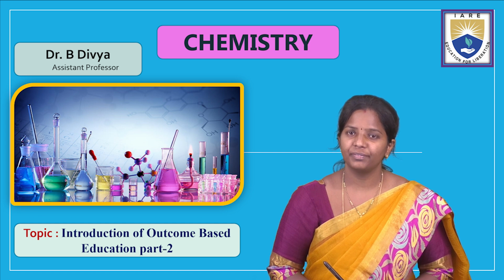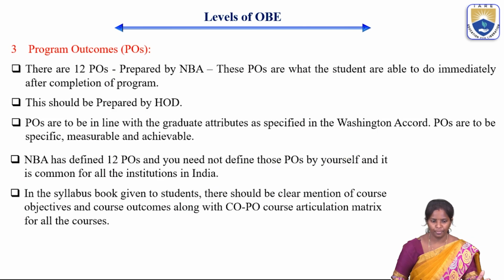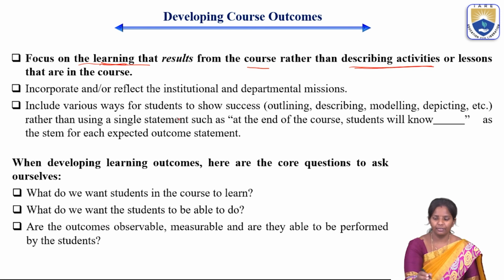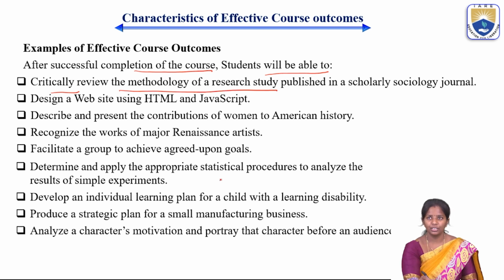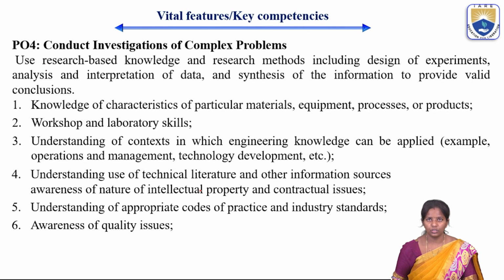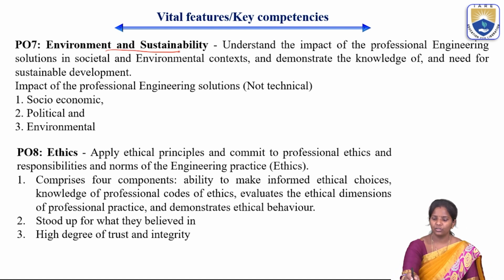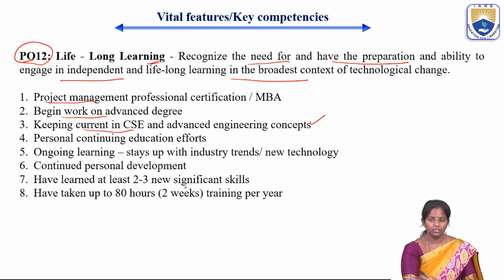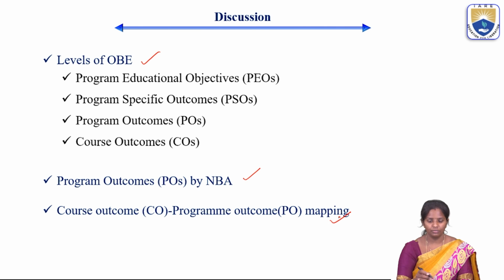Introduction of Outcome Based Education part 2 by Dr. B Divya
Introduction of Outcome Based Education part 2 by Dr. B Divya | IARE

Telangana, India.